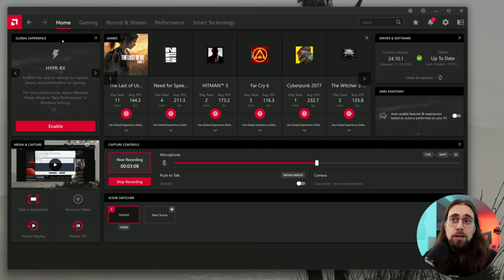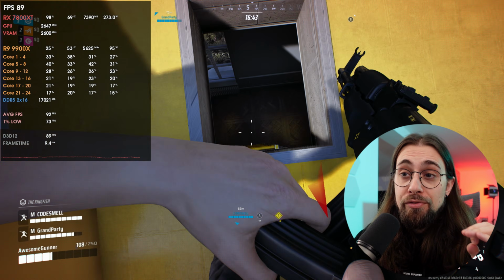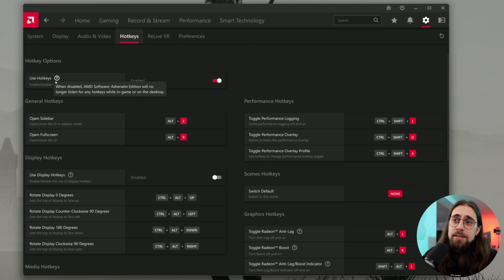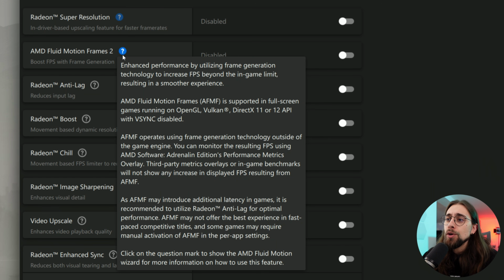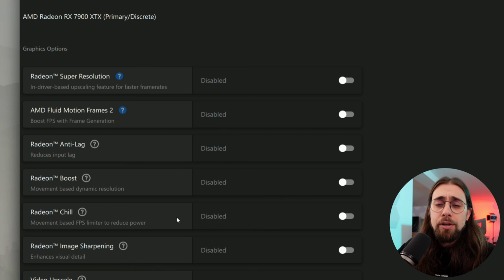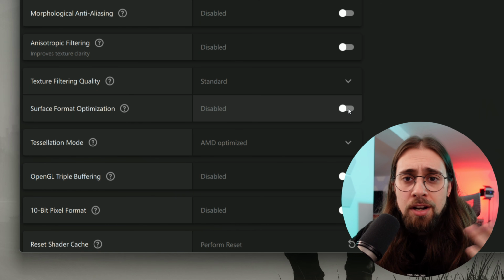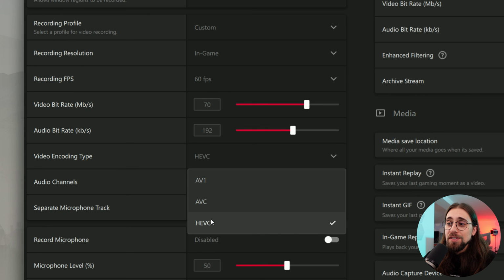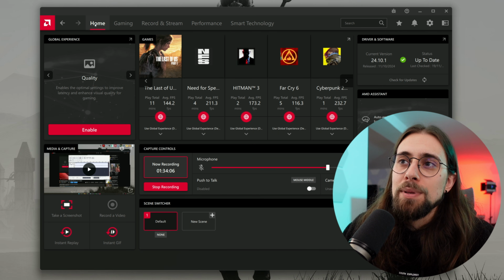BEST AMD Software Settings (2025) | AMD Adrenalin Settings for GAMING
Hello People,

Today, I bring you one of the so much requested REMAKE videos of HOW TO ADRENALIN 2023, basically a video talking about what all settings do and if you should use them or not.

00:00 - INTRO and Brief Explanation
01:34 - Home, Tabs and Bug Report Tool
04:04 - Settings Tab - System
09:25 - Settings Tab - Display
19:34 - Settings Tab - Audio & Video
21:11 - Settings Tab - Hotkeys
21:40 - Settings Tab - Relive VR & Preferences

24:48 - Gaming Tab - Games
26:15 - Gaming Tab - Graphics
53:51 - Gaming Tab - Advisor

54:05 - Main Tab - Record & Stream
01:05:23 - Main Tab - Performance
01:07:23 - Main Tab - Smart Technology

01:08:17 - CONCLUSION
01:10:05 - Channel Members
01:10:25 - More Videos

AMD AM5 PC USED for CPU testing:

      RAM: 2x16Gb TridentZ5 6000MHz CL36 (6000 MHz CL32)
      HDD: 1x4TB
      SSD (Nvme): 500GB + 2TB + 2TB